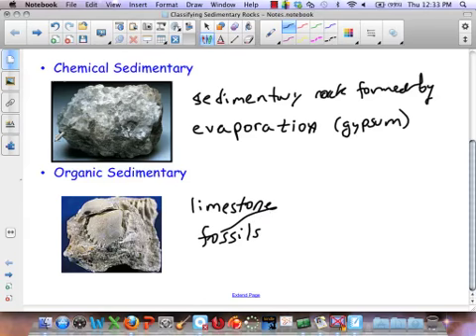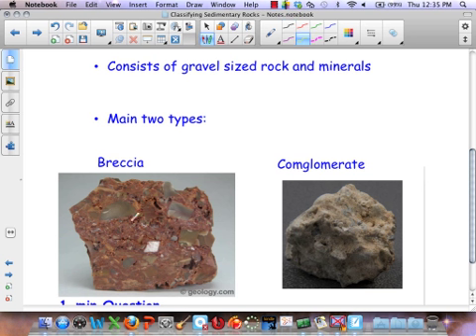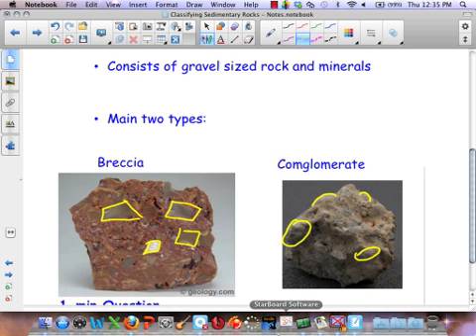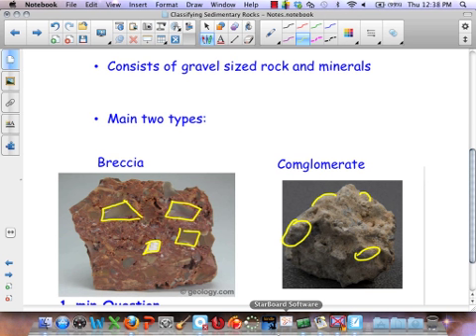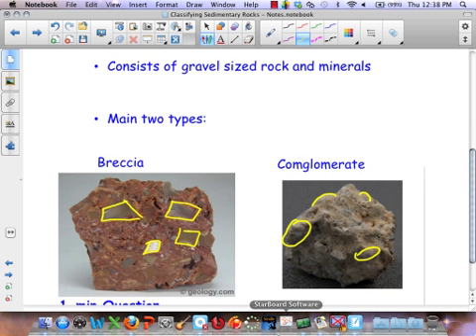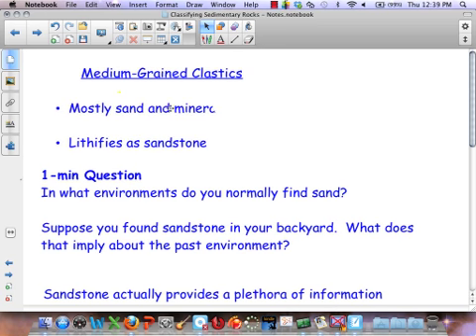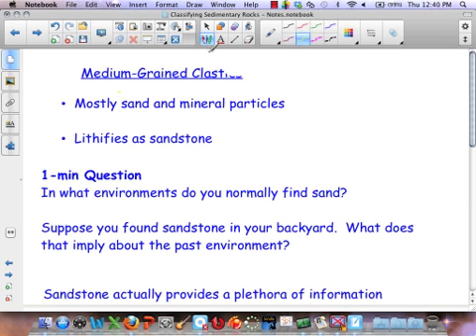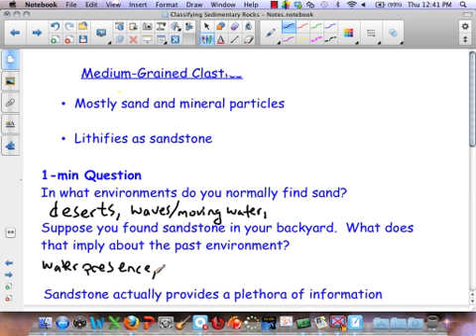Coarse and Medium Grained Clastic Sedimentary Rocks